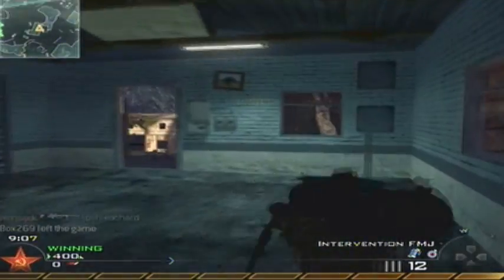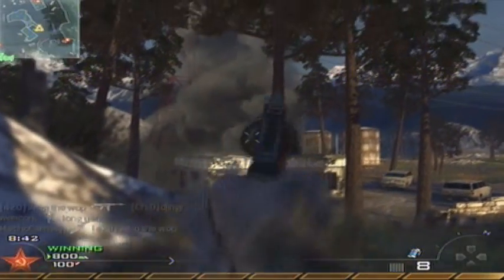Team Deathmatch Estate- Wencork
Player: Wencork
Intervention w/ fmj
Magnum w/ fmj

Slight of Hand Pro
Stopping Power Pro
Steady Aim Pro